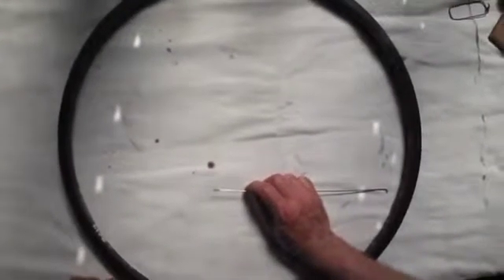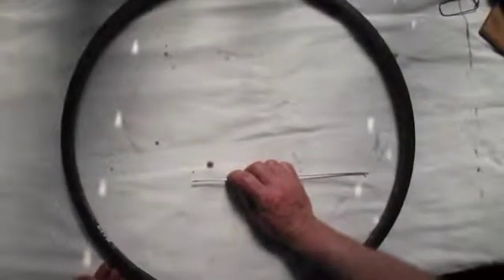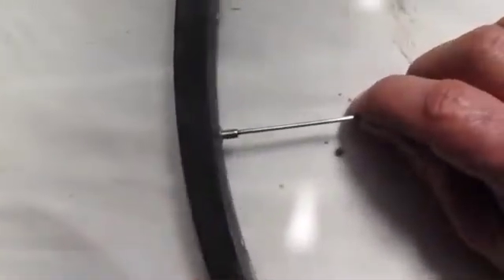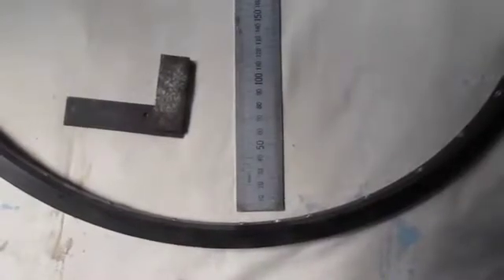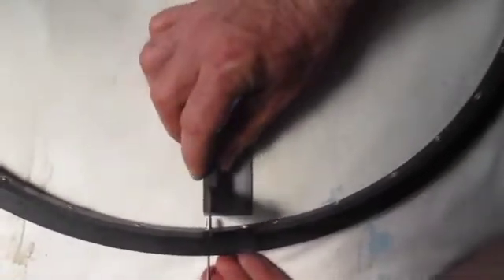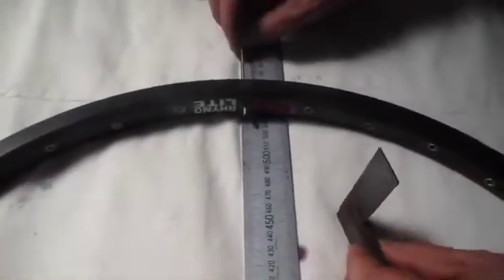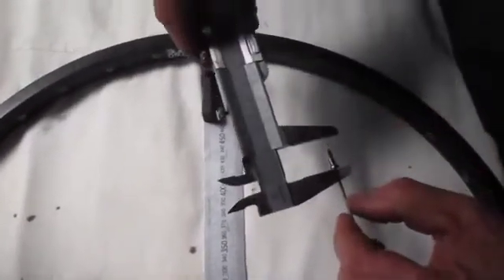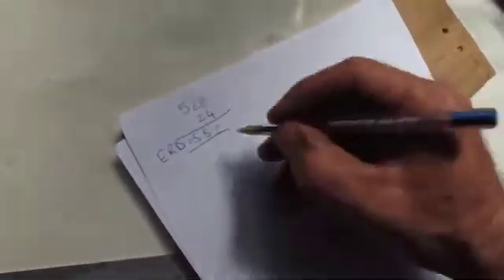Bike ERD measurement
How to measure the ERD of your bike rim.